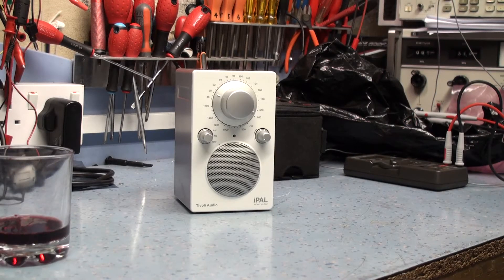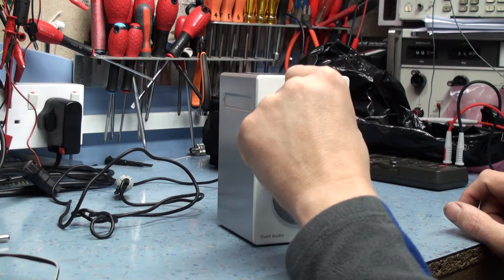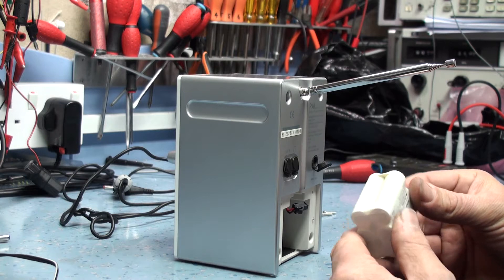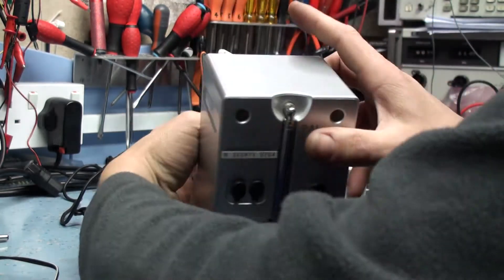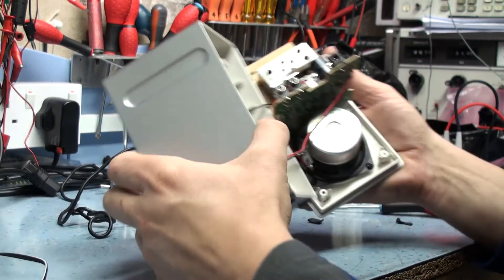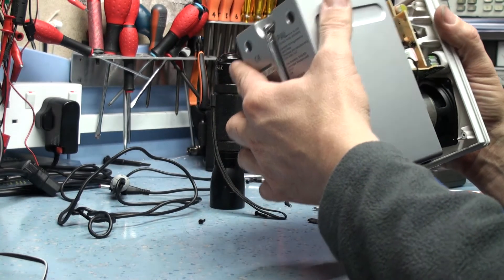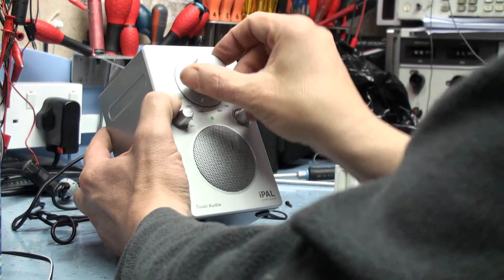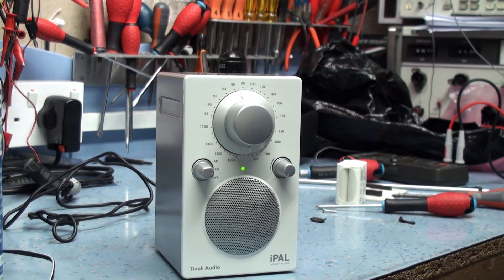Tivoli ipal test and tuning gang clean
Testing for a reported fault common to a power supply of poor ground.
No problems were found apart from a noisy tuning gang.